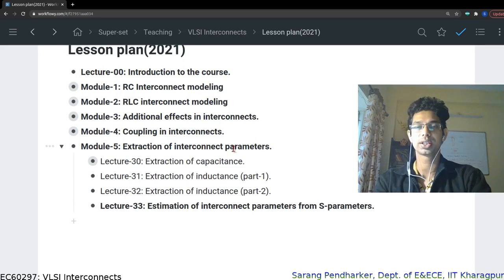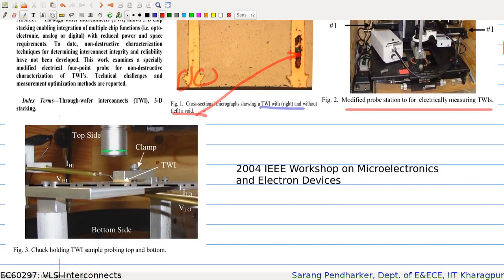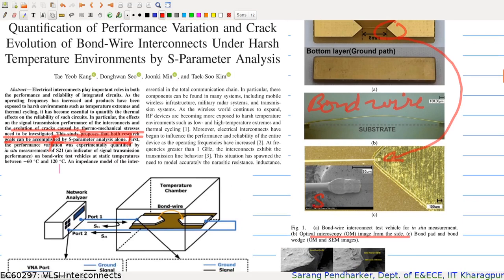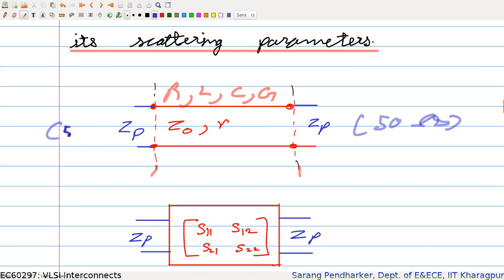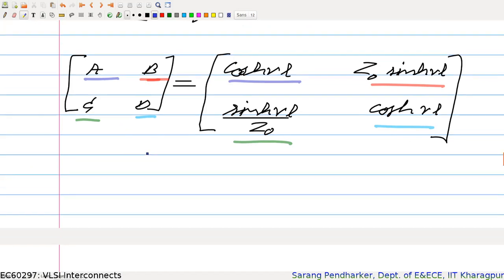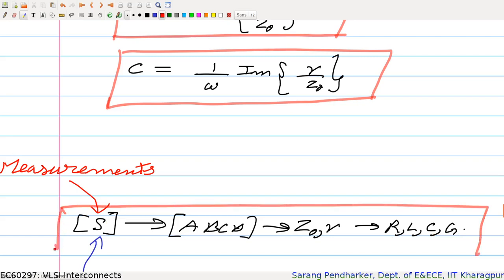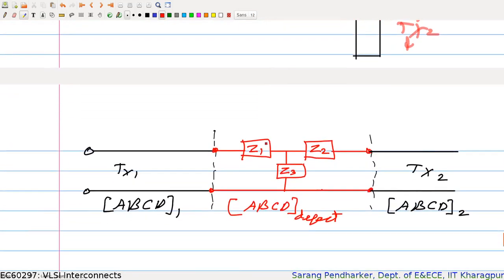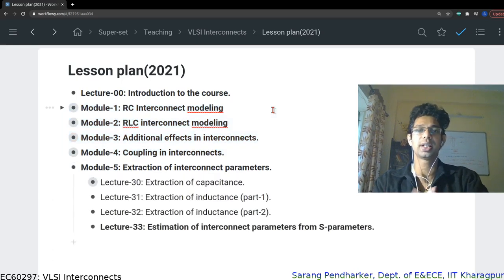Lecture-33: Estimation of interconnect parameters from S-parameters